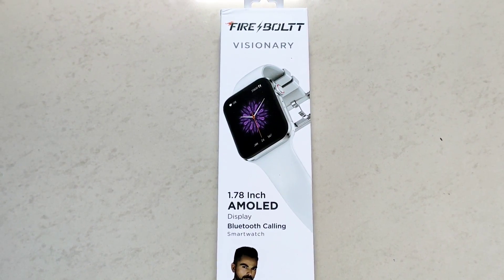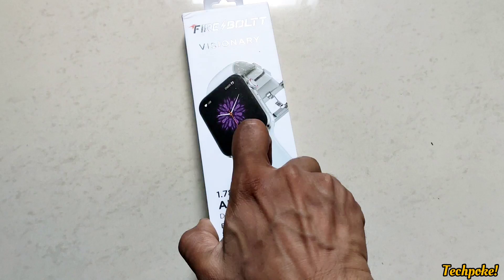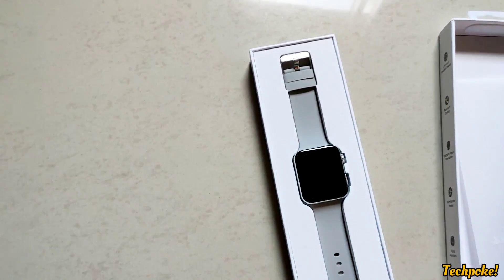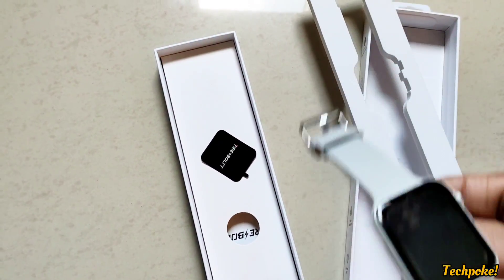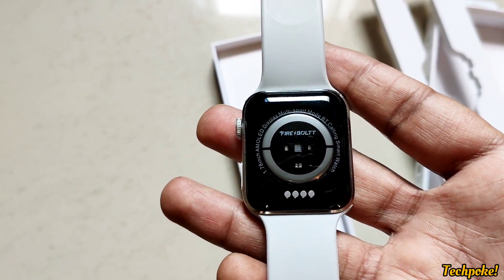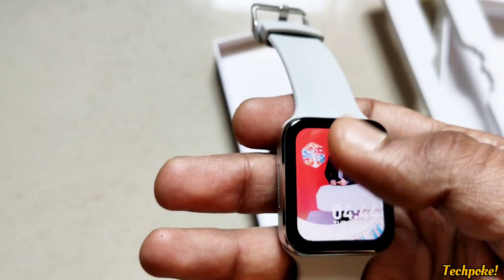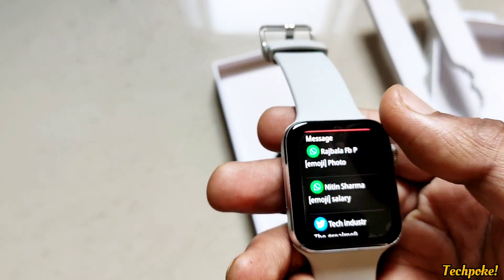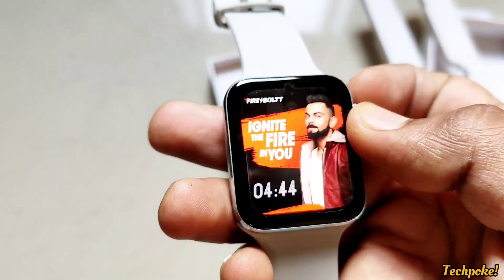Fireboltt visionary | on sale offer 😍 3499 only • grab • all colour in description box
champagne gold

Grab fast fireboltt visionary best amoled Calling Smartwatch 2022

OTHER DEALS
😍😍buy any product from official website get 5% to 10% flat discount

2. register (ad your all details
3. share particular product link or full platform from search bar
4. track your earning (my activity section)

2nd earning app apni purchase pe bhi kam price mai buy karo Shopsy app

8.

Crossbeats ignite s4 🔥 - 5% Instant discount extra on all crossbeats products check here official

😍BEST SMARTWATCHES IN EVERY BUDGET